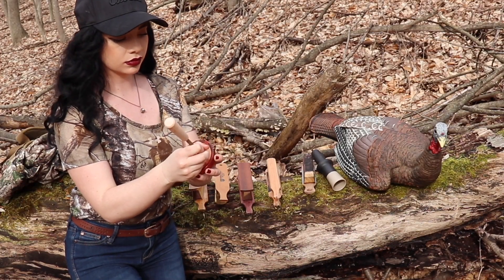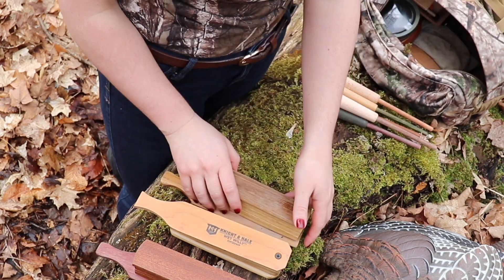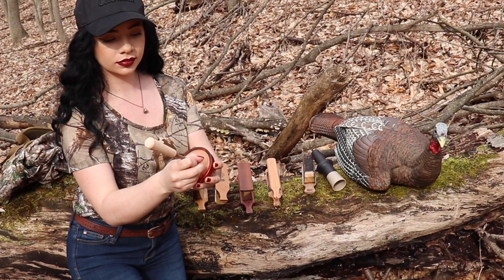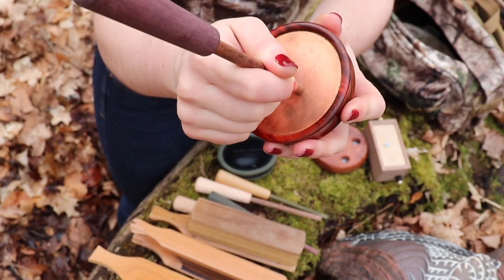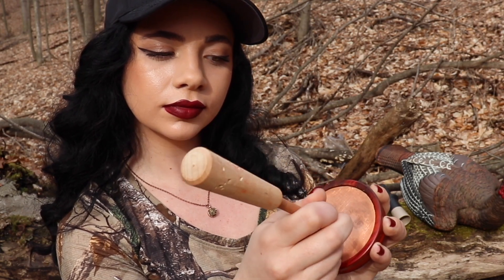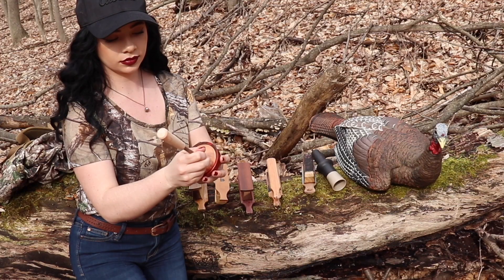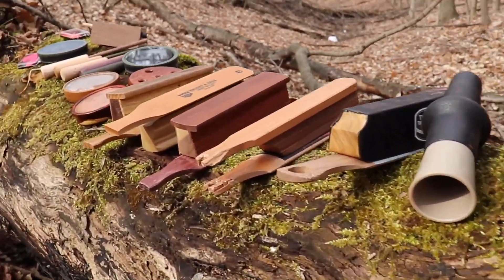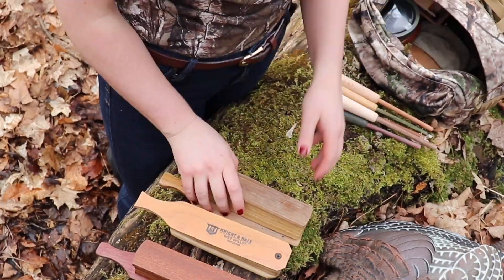Cabela's Pro Staff - Paige Galea | Turkey Calling Tips & Tricks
Cabela's Pro Staff Paige Galea explains how to call turkeys in during the spring season.